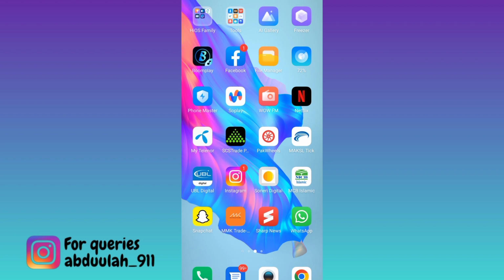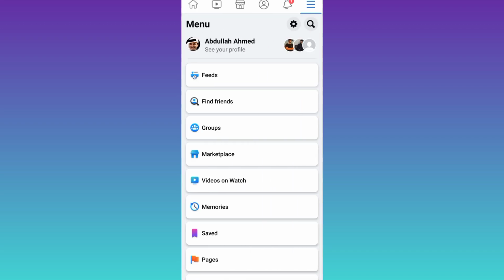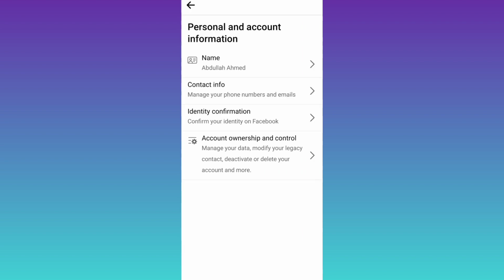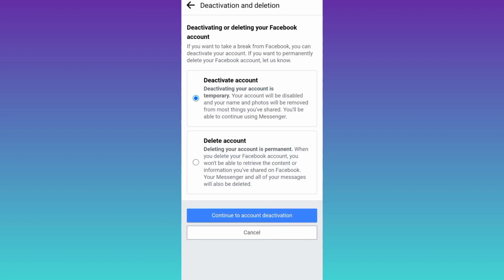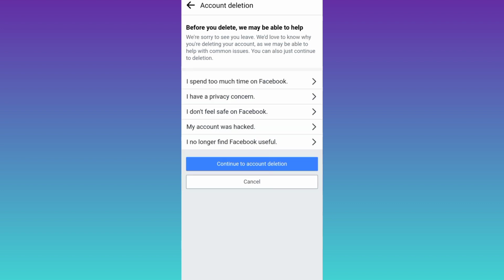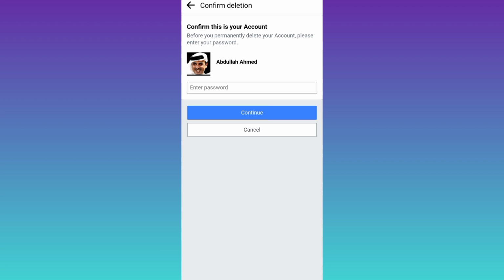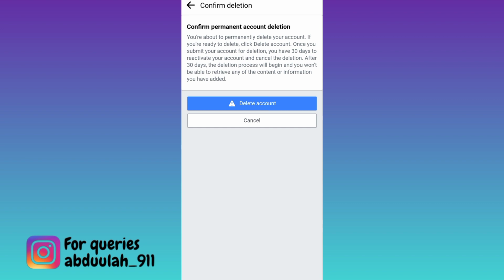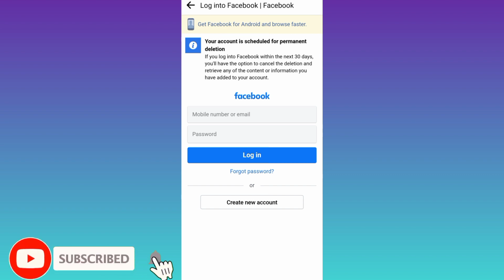[2023] How to delete facebook account permanently? Delete facebook account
In today's video I am going to show you how you can delete your Facebook account permanently in 2023?
So in order to delete your Facebook account permanently you do not need to install any third party applications because you can delete your Facebook account directly from the Facebook application itself. So all you have to do is to follow these simple steps
Step 1: Open Facebook
Step 2: Click on 3 horizontal lines at top right
Step 3: Go to settings
Step 4: Go to account ownership and control
Step 5: Select delete account
Step 6: Click on continue
Step 7: Enter password
and that's it click on delete and your Facebook account will be deleted